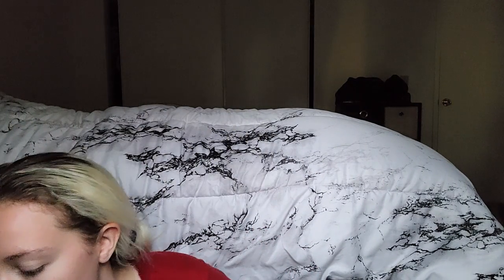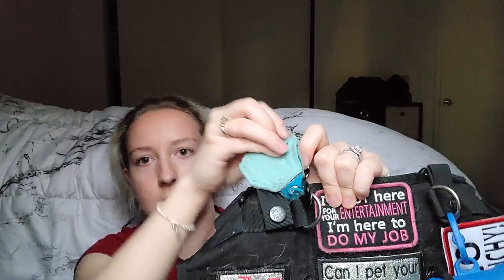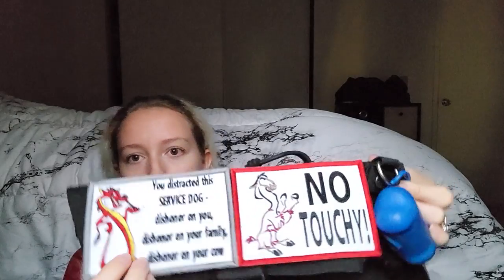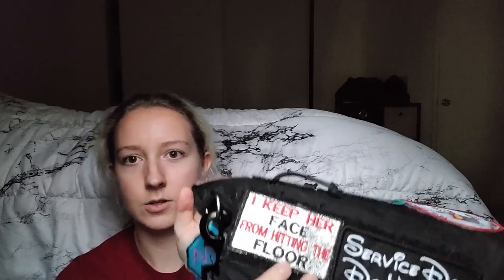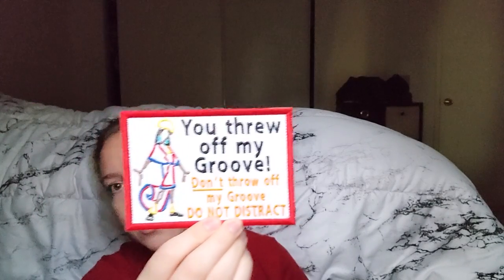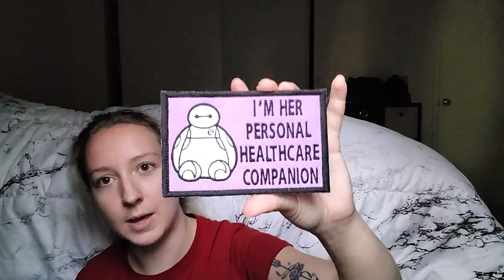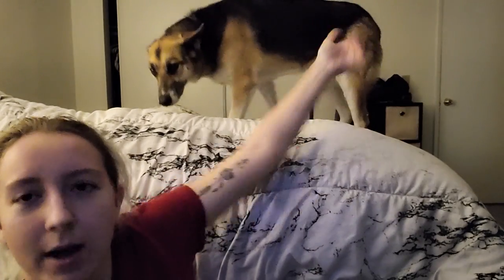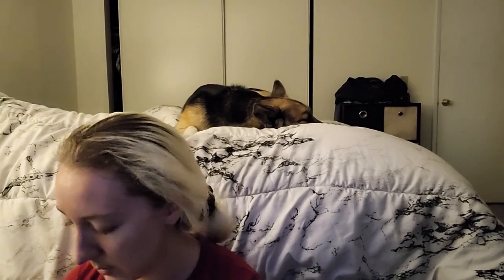Updated Service Dog Gear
Here's an updated video of all of Amora's gear and overall service dog gear since my last gear with Karamae.

Rain coat:

Cooling Mat:

Water life vest: